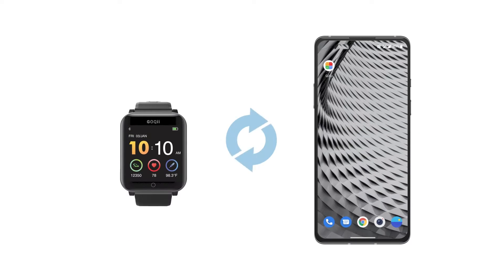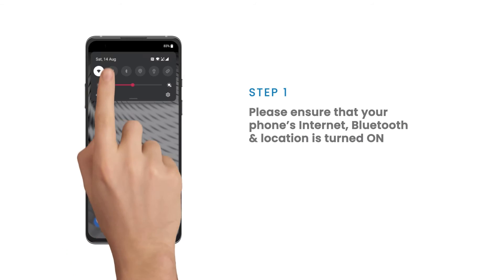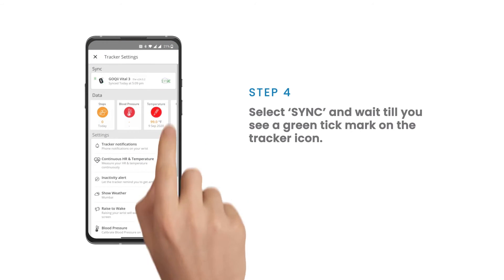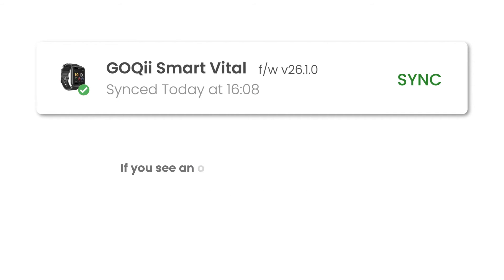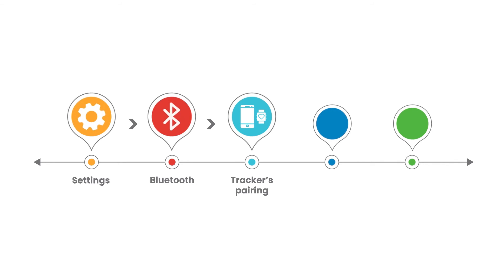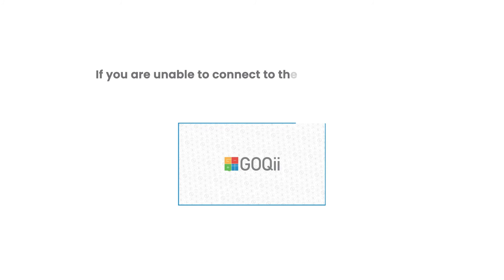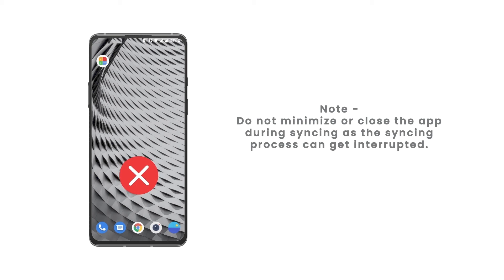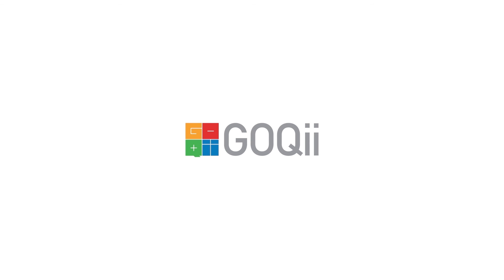How To Sync GOQii Tracker Data On The GOQii App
Here's an explainer video on how you can sync your GOQii Tracker Data on the GOQii App.